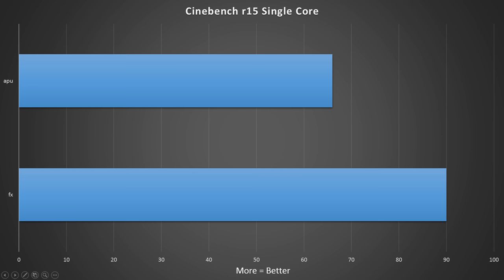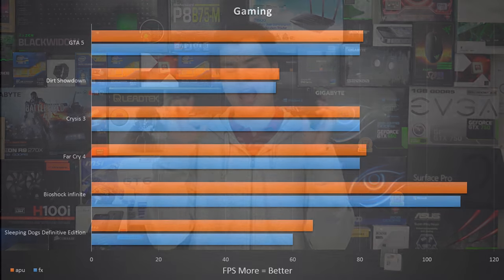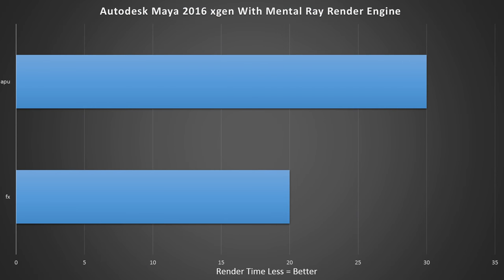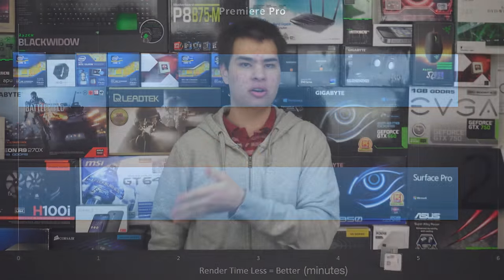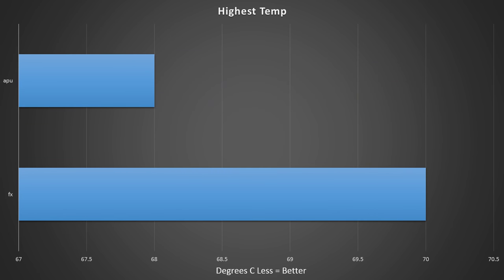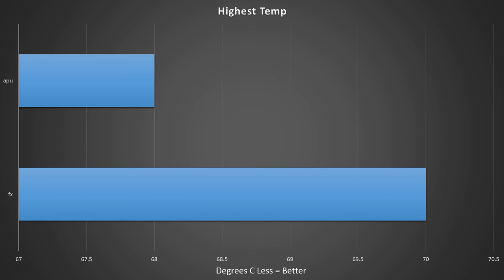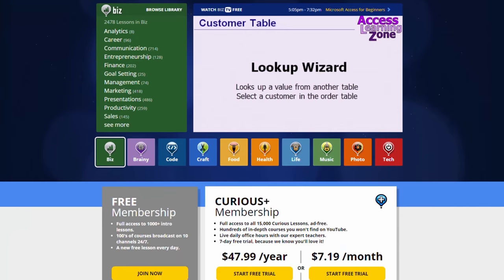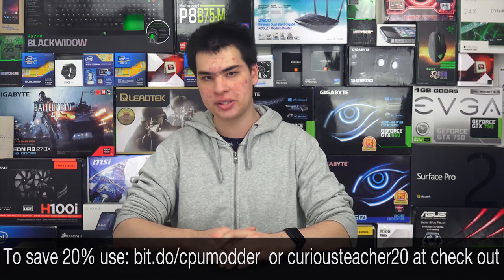AMD APU vs AMD FX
Ever wondered what the difference between an apu and an fx cpu other than graphics is well today we find out

      to save